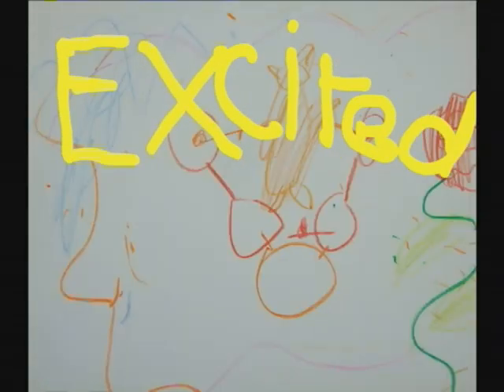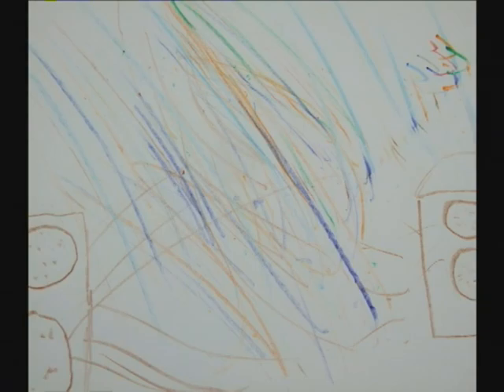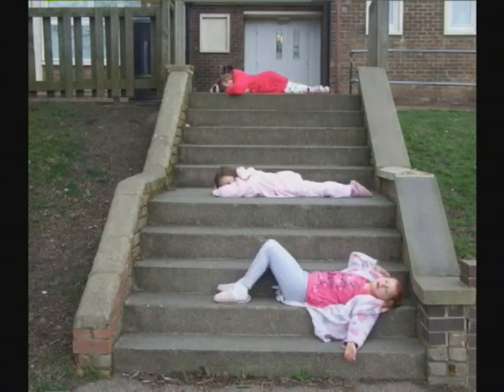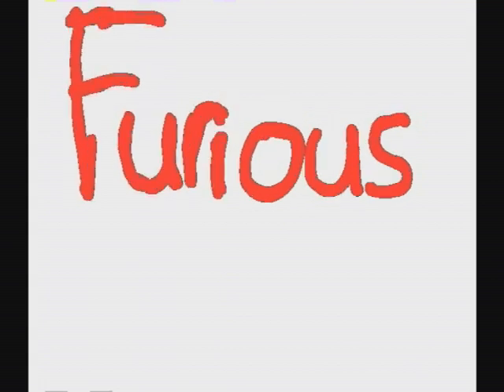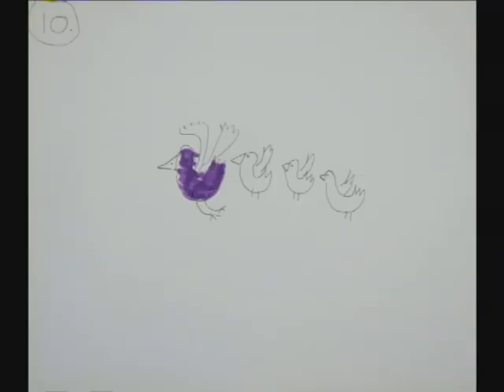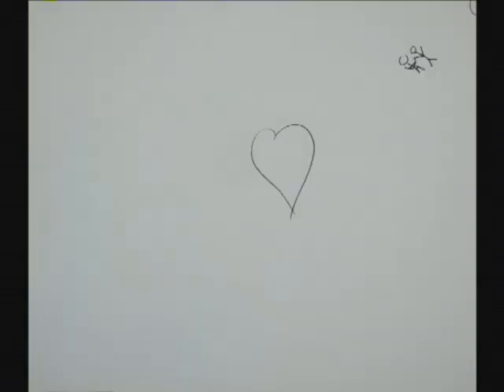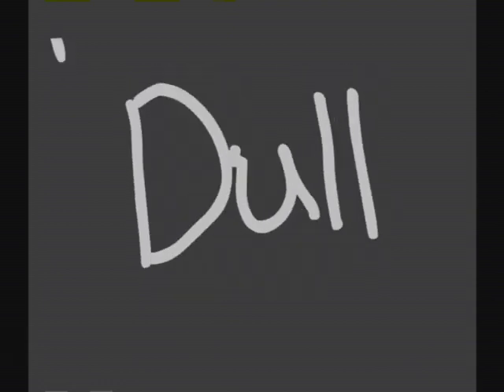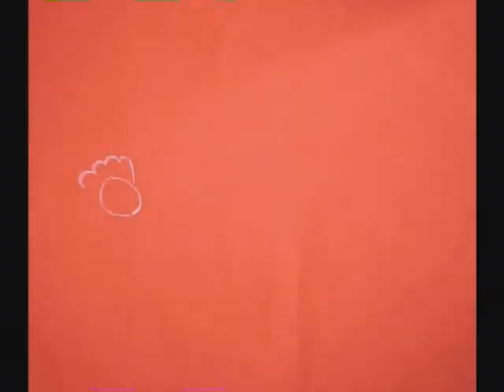Feelings and Emotions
Made for Loca and the Primary Healthcare Trust working with writer Peter Spafford and Rawthorpe Junior and Infants School, as part of an arts and emotional literacy project.  Children explore their emotional vocabulary through words, music and imagery